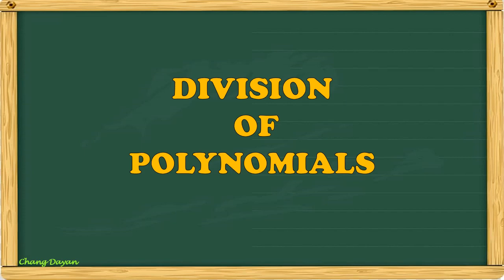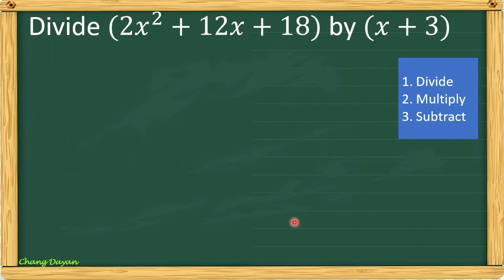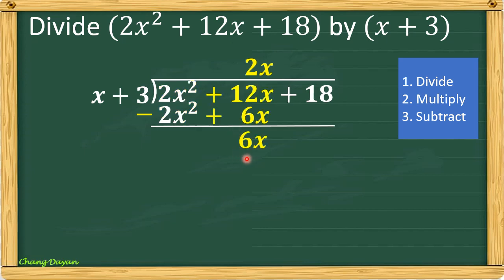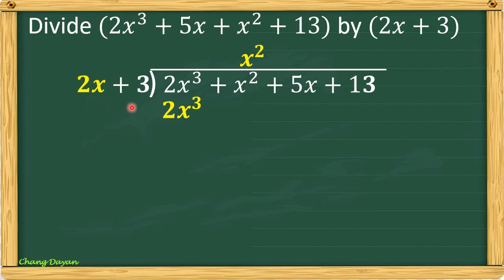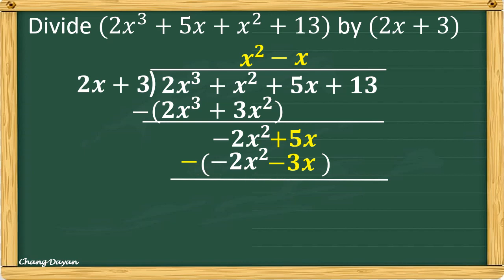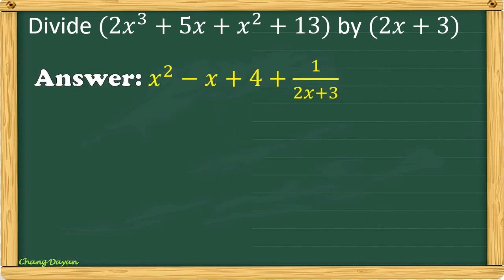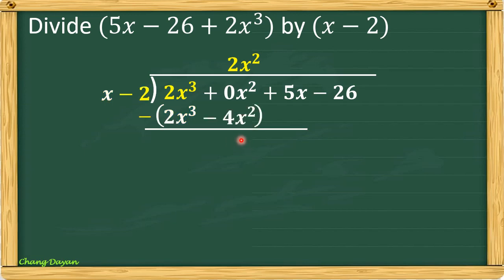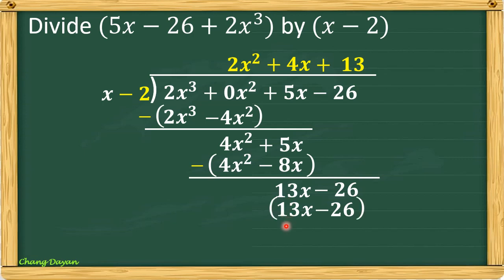LONG DIVISION OF POLYNOMIAL (PART 2)|GRADE 7 QUARTER 2 MODUE 12|MATH TUTORIAL|CHANG DAYAN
In dividing polynomials, you need to know how to add, subtract and multiply
polynomials. You also need to apply the laws of exponents for division.

*Notice that you must arranged first the terms in descending order or in standard
form before dividing

DIVIDING MONOMIALS
-If there are two or more variable in the base, treat the coefficient and
each variable separately.

• DIVIDING A POLYNOMIAL BY A MONOMIAL
1. Arrange the powers of a certain variable in descending order.
2. Divide each term of the polynomial by the monomial
3. Add the resulting quotients.

MUST WATCH:
0:23-4:38 Laws of Exponent for Division (Dividing Power with the Same Base)
4:39-6:10 Laws of Exponent for Division (Quotient of a Power)
6:28-9:04 Dividing Monomials
9:05-13:13 Dividing a Polynomial by a Monomial